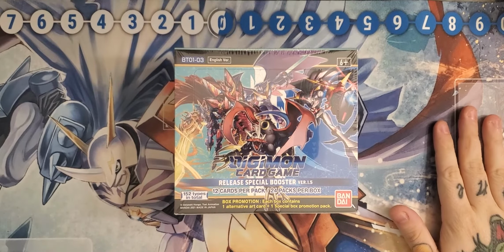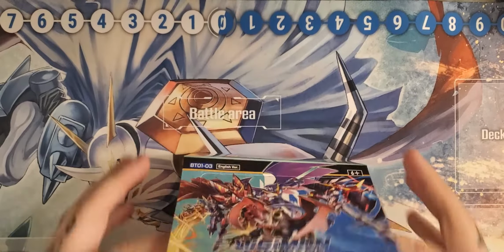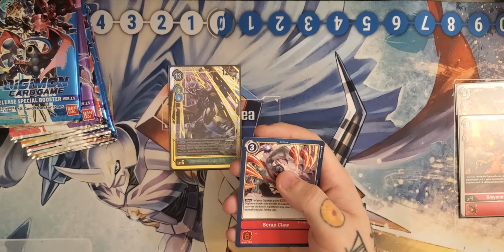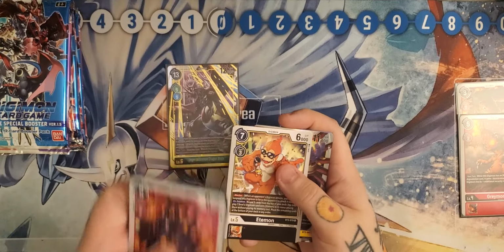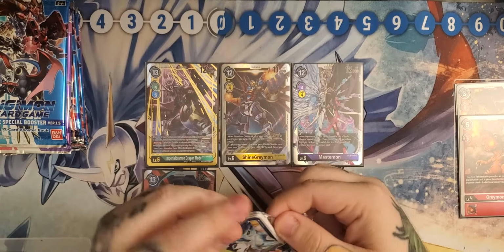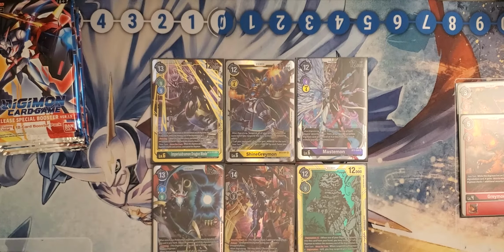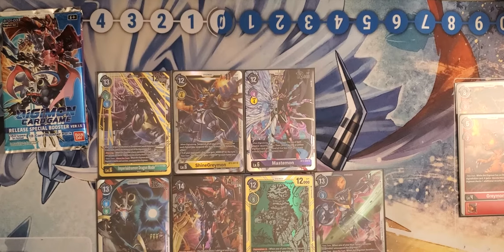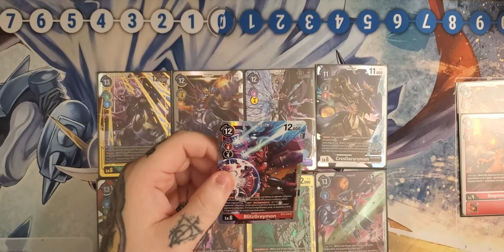Digimon 1.5 Release Special Booster Box Opening. Round 3. (where you at Omnimon)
The hunt continues. thanks to everyone who watches comments and genuinely enjoys listening to me ramble haha